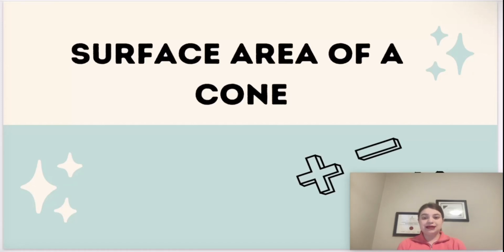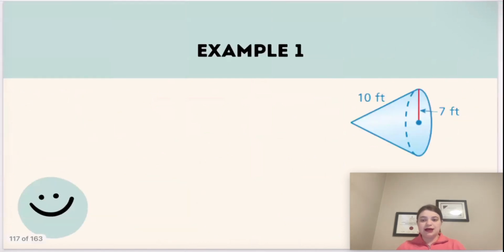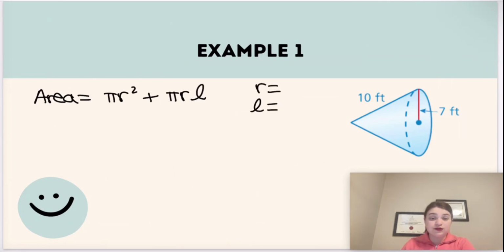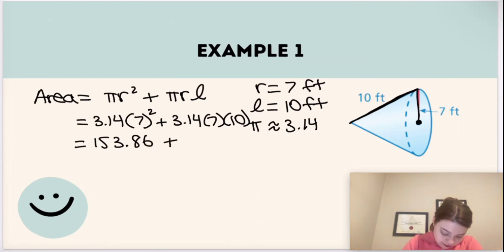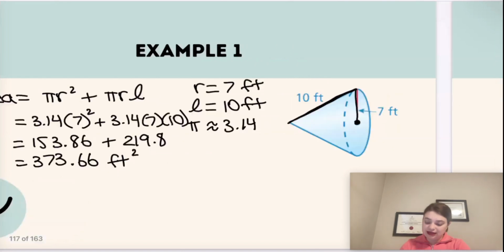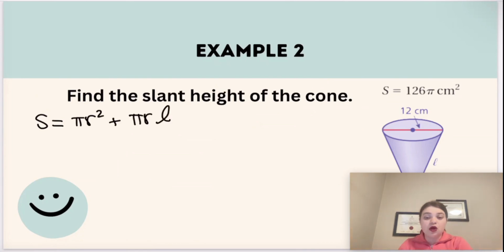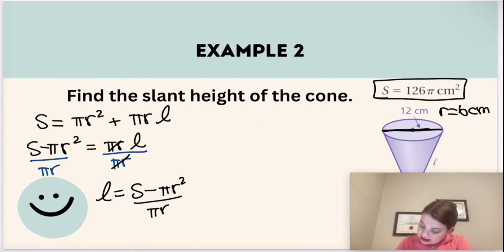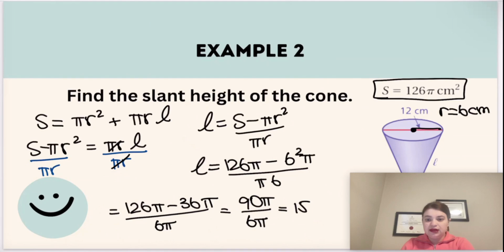Surface Area of a Cone